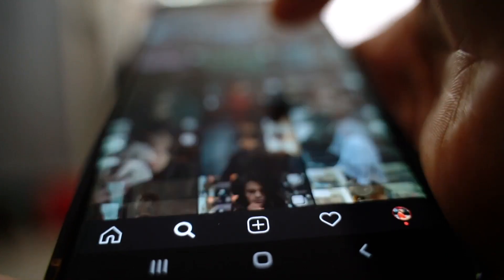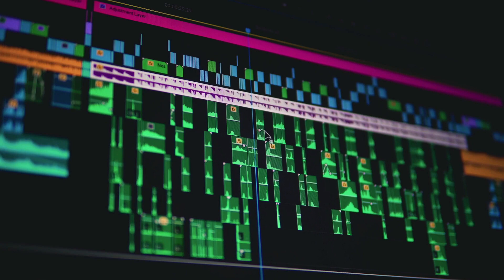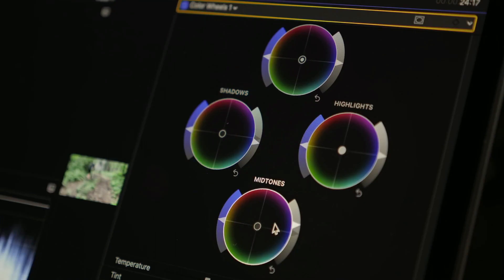How to Get More Client with Real Estate Video Tours | Secret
Join Our Newsletter! (Weekly FREE real estate marketing tips) 📩